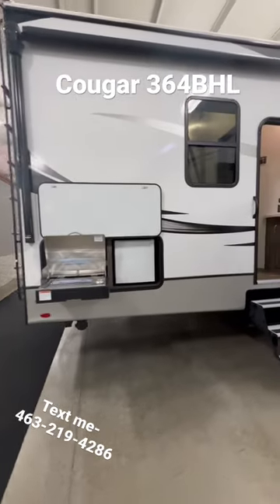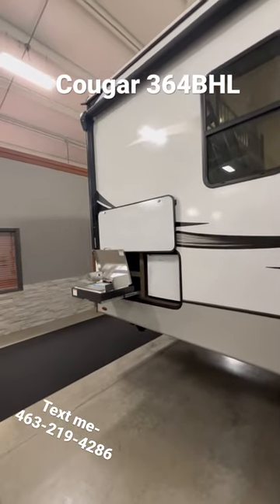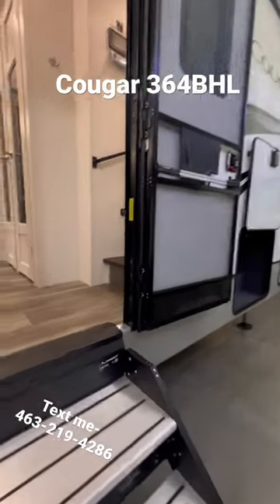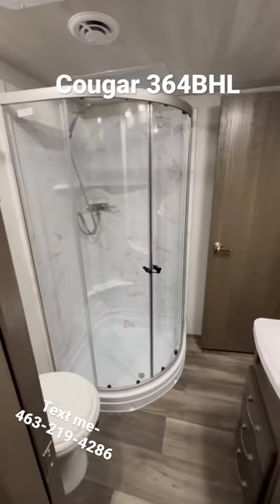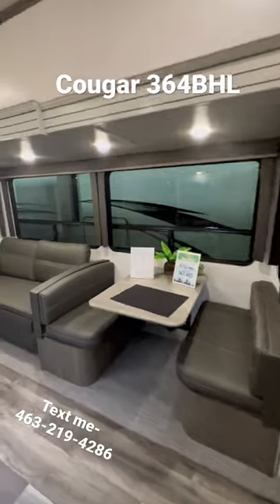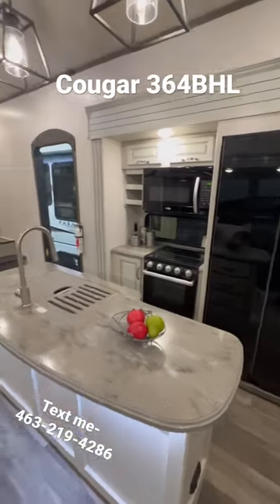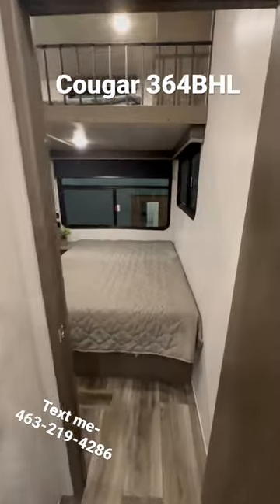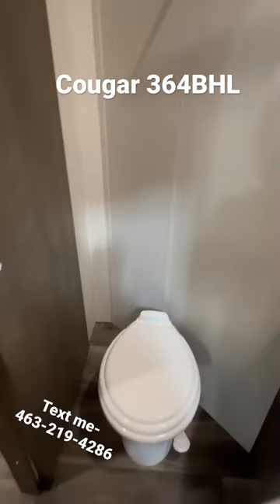walk through, 1.5 baths, bunk room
2022 Cougar 364BHL